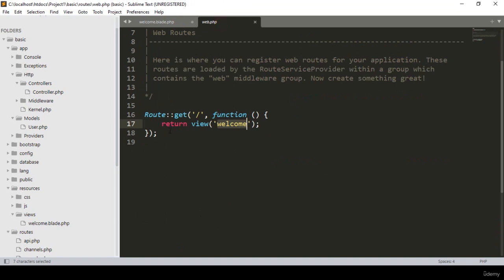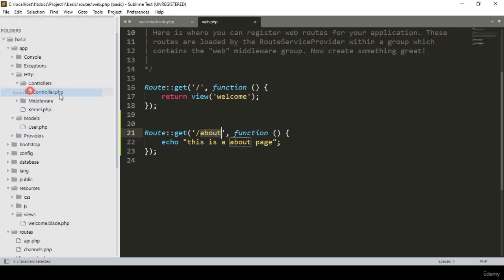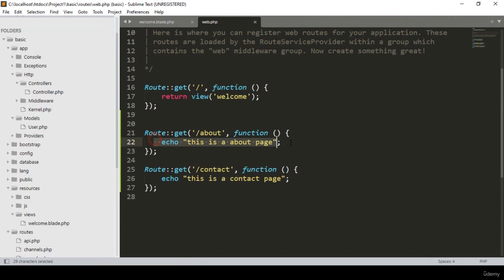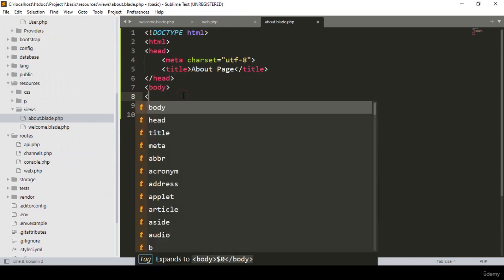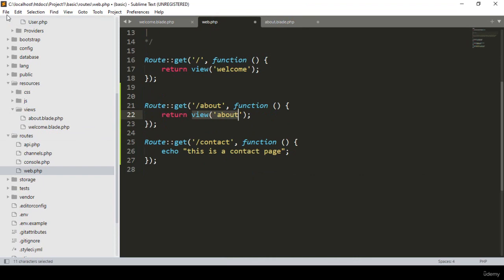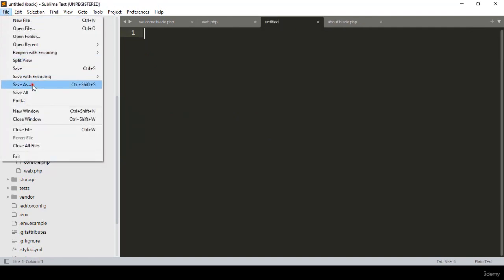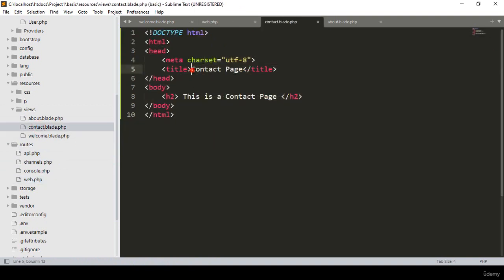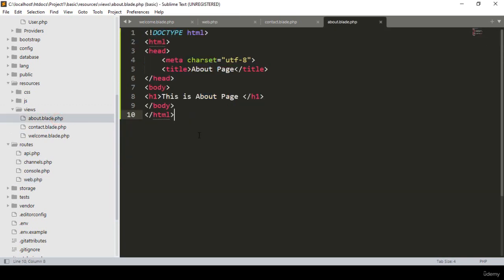16 Laravel Routes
16  Laravel Routes